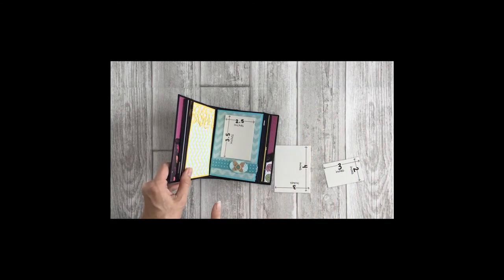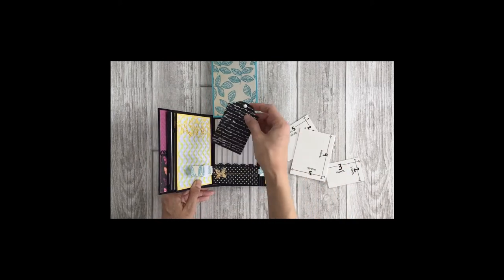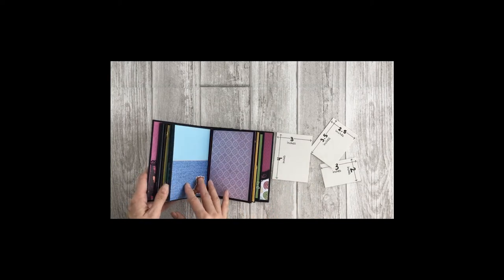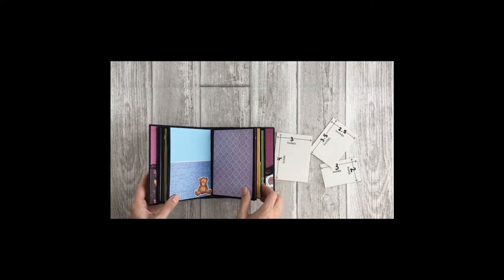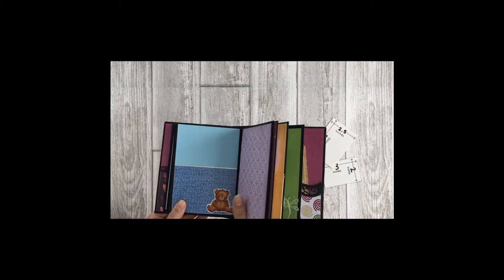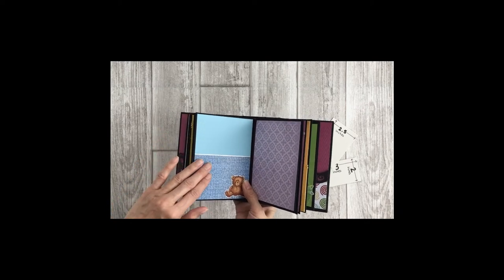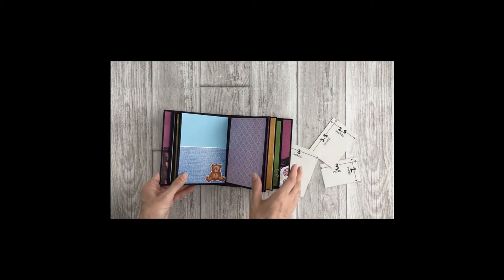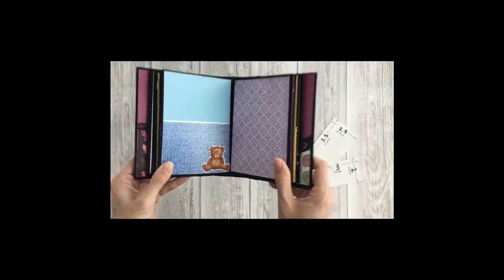Envelope Mini Album Scrapbook for Wallet Photos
I made this scrapbook mini album from #10 business envelopes for a friend. There's a reveal of what I used to edge my covers. (I also put it on the pages to make them more durable.)

This album would work well for pictures of family, or school pictures, or a specific event like a trip or a play day, or summer time, etc. Also makes a nice brag book for the mantle or to gift to grandma and grandpa!

For landscape photos, it holds wallet photos: 3.5x2.5 inches or the smaller 2x3 inches. These sizes are 1/4 of a 5x7 and 4x6 photo respectively. So, if you can print 4 photos per 5x7 or 4x6 print, then you can cut them apart after.

It will also hold half of a 4x6 (at 4x3) in but portrait orientation only. If you want to put some of this size in landscape, you can use the pockets for that, where you just rest the photo inside the pockets and pull them out to see, rather than affix them to the pages.

I used photo sleeves from clearbags.ca to protect photos from finger prints (especially if you will be pulling them out and stuffing the back in a lot!) I bought 5x7 and 4x6 sleeves and constructed the smaller sizes for this album.

With 20 pages, this album will hold roughly 35 photos.